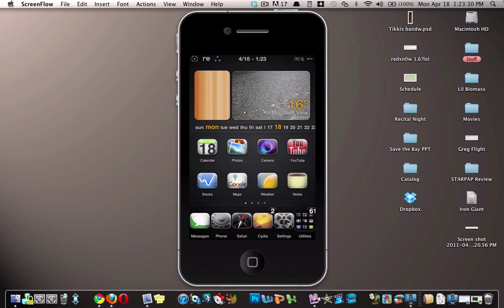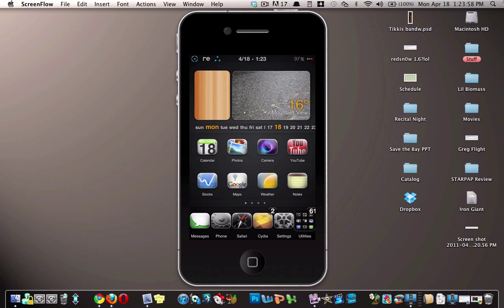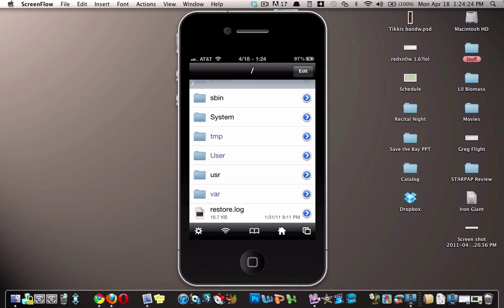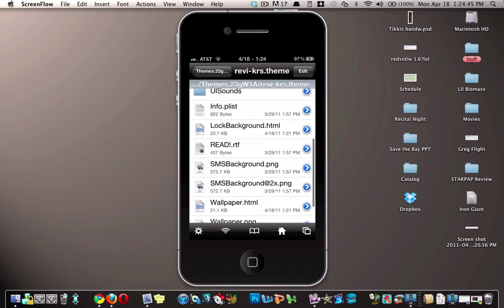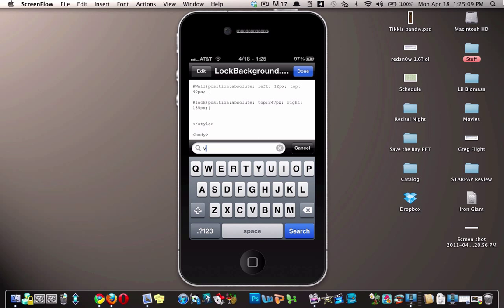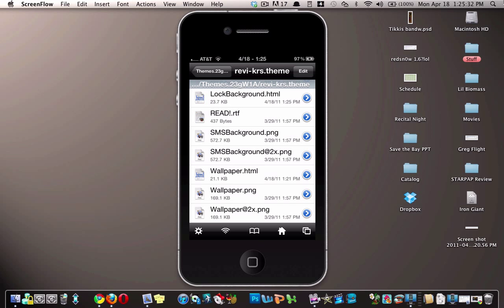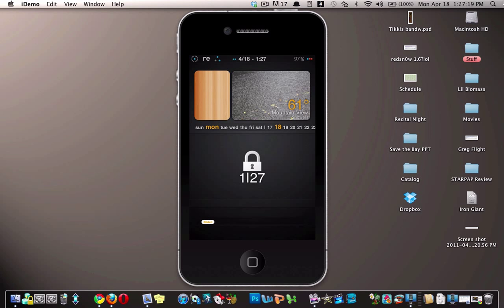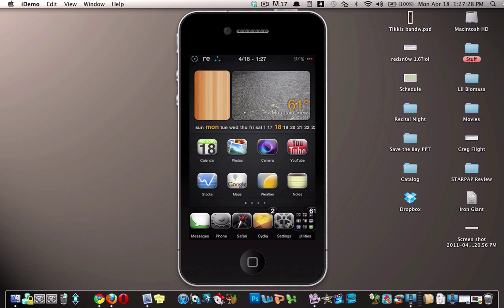How to Change the Temperature from Celsius to Fahrenheit in Revi-Krs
If you have this theme, you most likely have noticed that the weather widget displays the temperature in Celsius. In this video, I teach you how to change it to Fahrenheit.